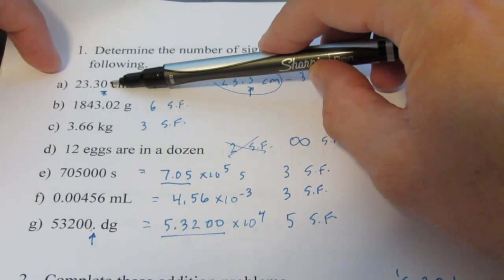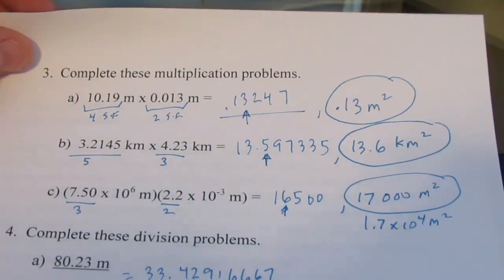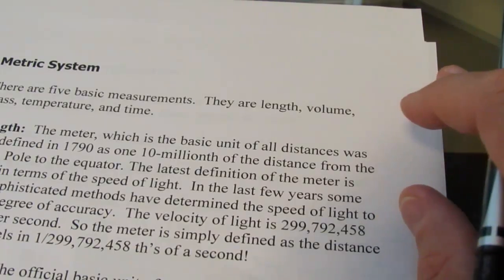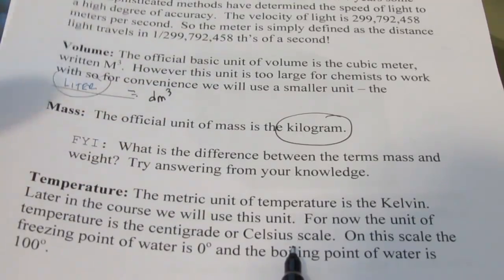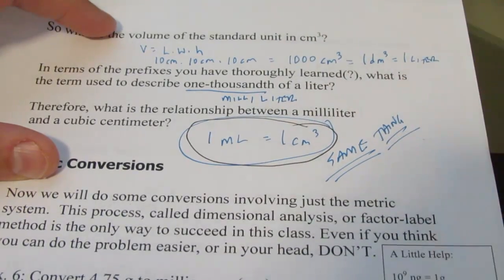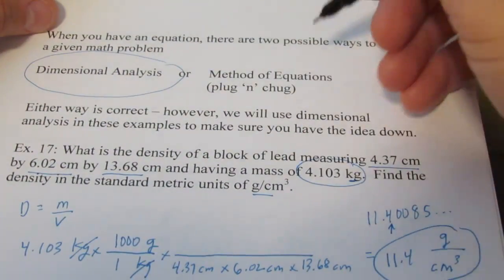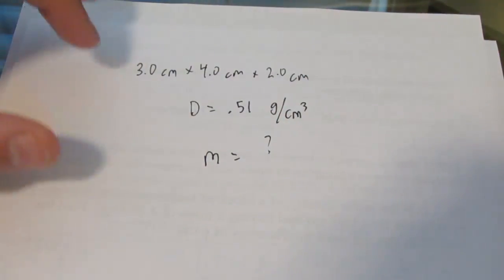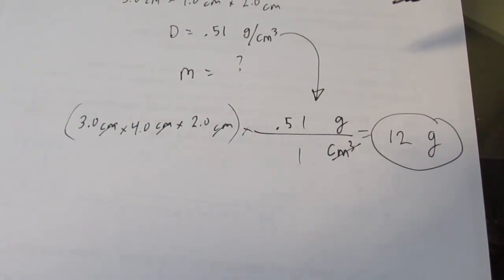Exam 1 Review Part B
The 2nd half of our exam 1 review.  In this video we discuss significant figures in calculations, dimensional analysis and density.  Review your notes and practice the problems we have completed in class and in our homework.  You can do hard things... I promise.